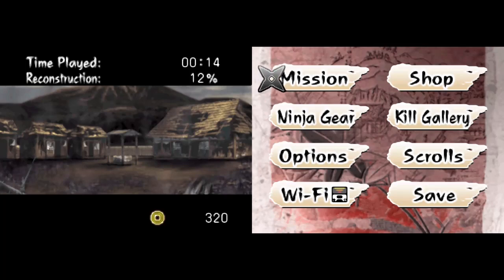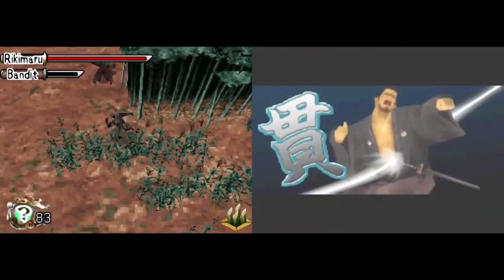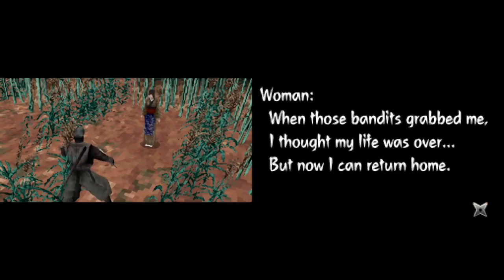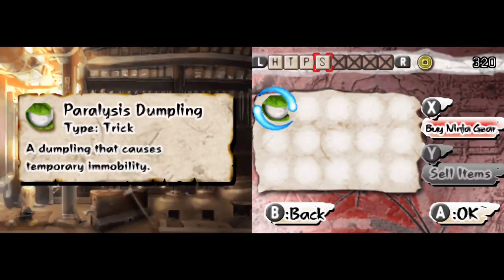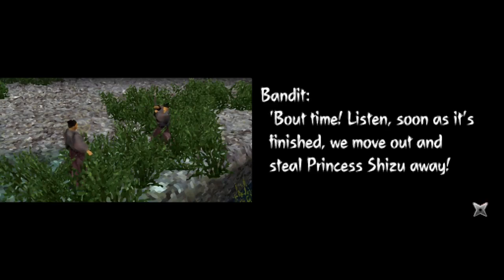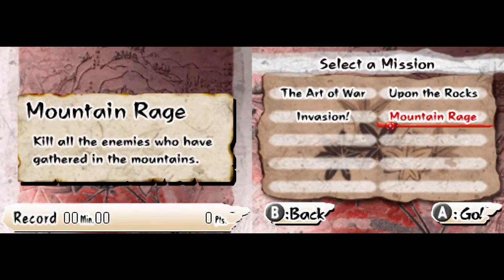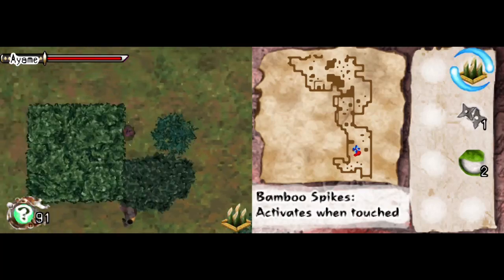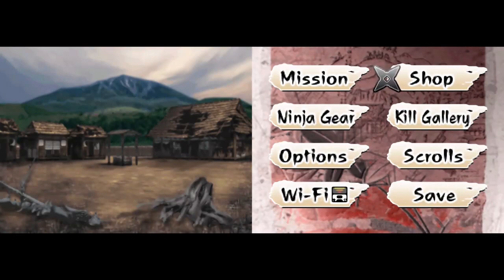BGW Plays : Tenchu Dark Secret Part 2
My 2nd Playthrough of this game